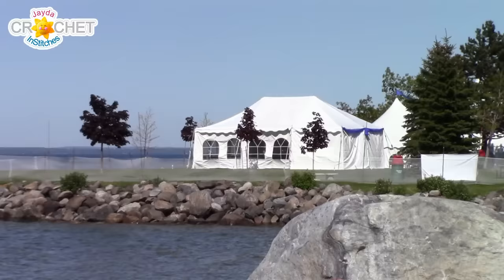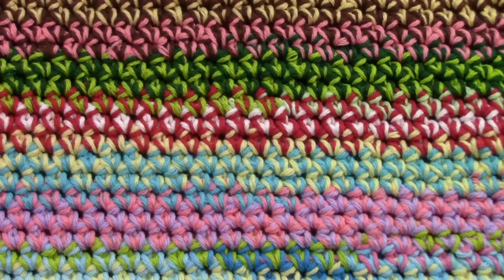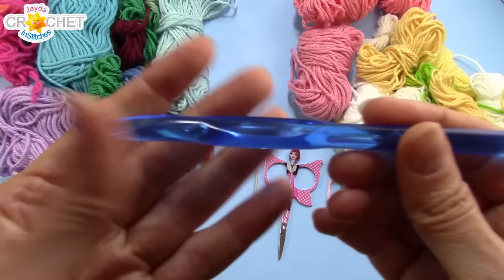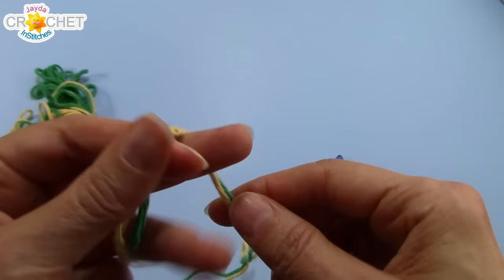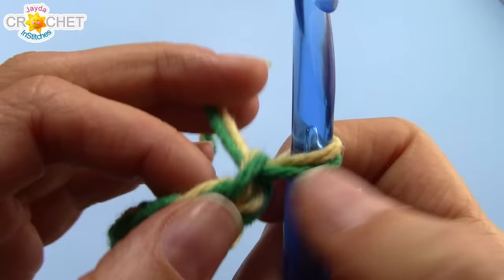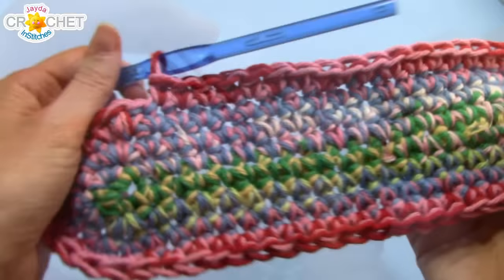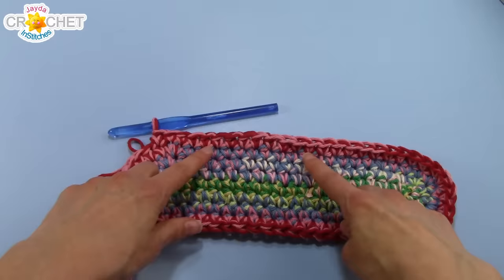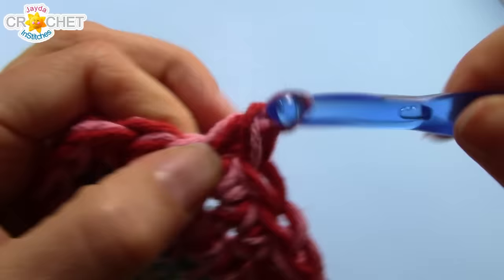Happy Scrappy Market Bag - Reusable Shopping Bag Crochet Pattern & Tutorial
Bust through your cotton yarn scraps and make an easy and super useful reusable shopping bag!